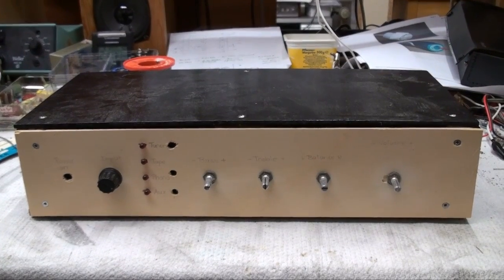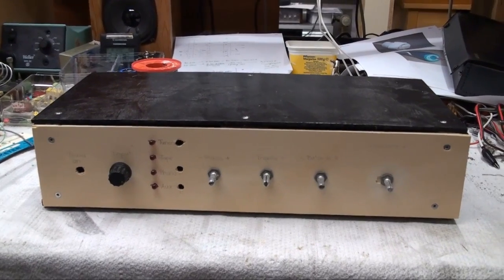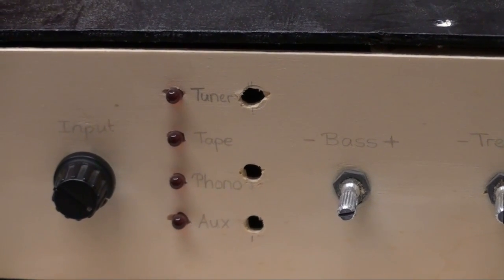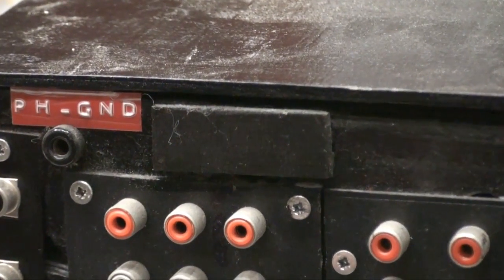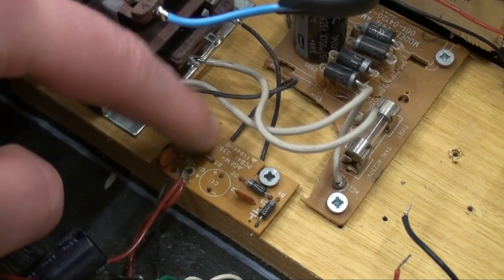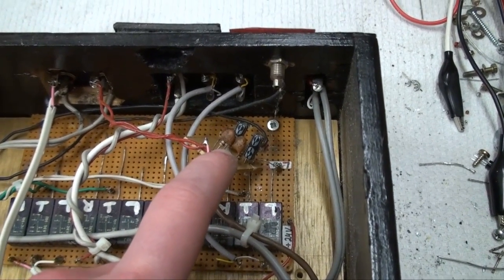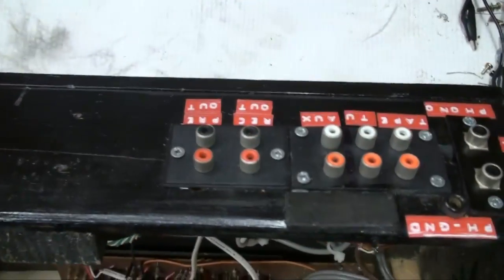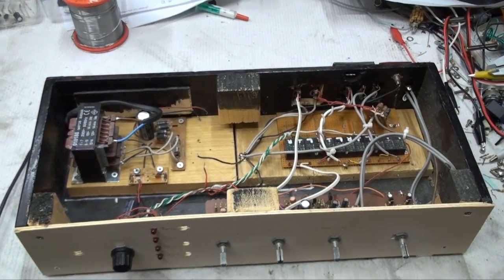DrCassette's Workshop - Homemade Preamplifier (2006)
Taking a last look at a preamplifier I build back in around 2006. Due to no proper power supply stabilization and internally mismatched levels it never worked very well.